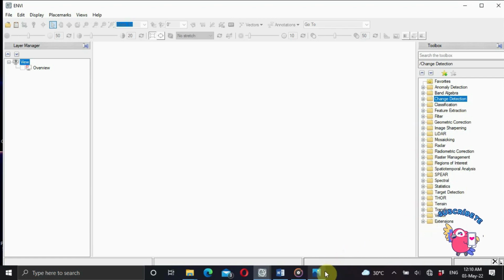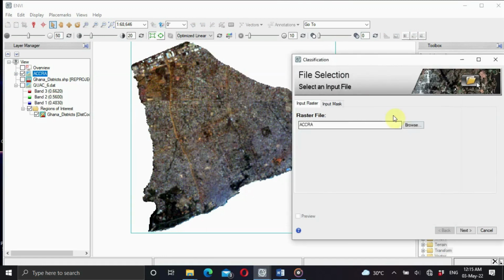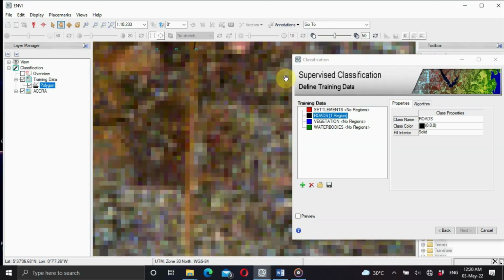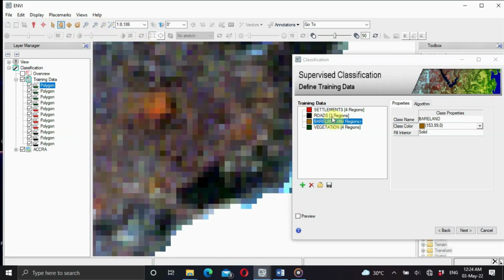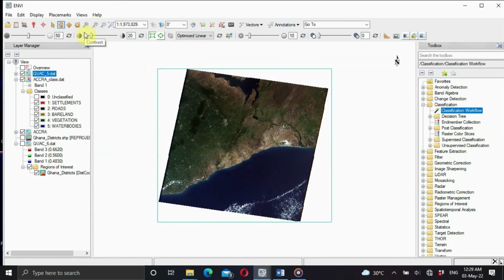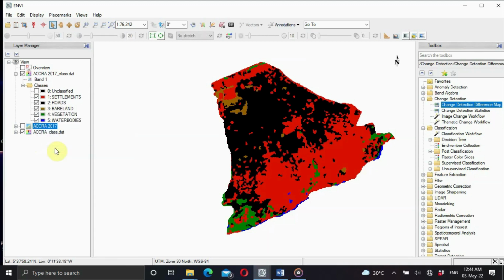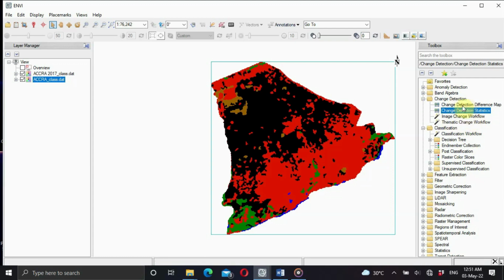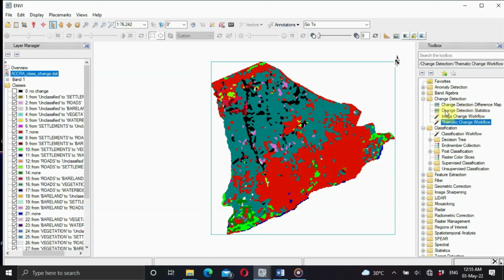CHANGE DETECTION IN ENVI 5.3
Watch this video and learn how to perform change detection. In this video, you will also learn about supervised classification.
Chapters
0:00 Introduction to supervised classification
2:05 Sub setting
5:05 Image classification
24:40 Change Detection
28:27 Thematic change workflow